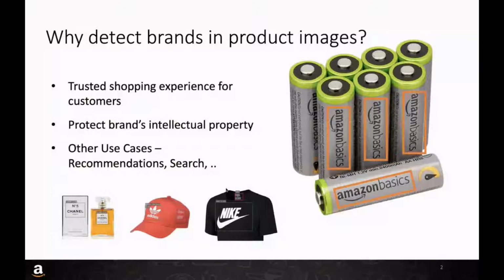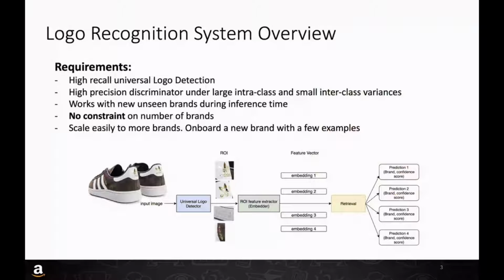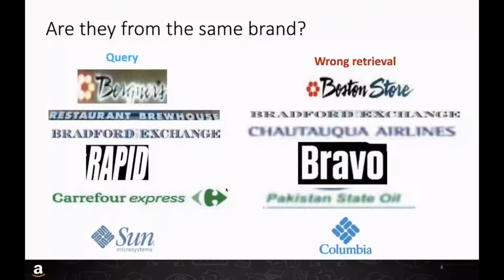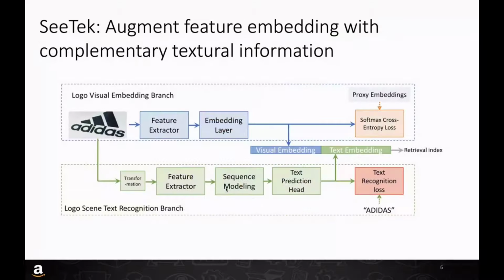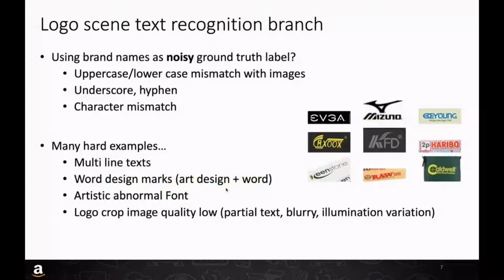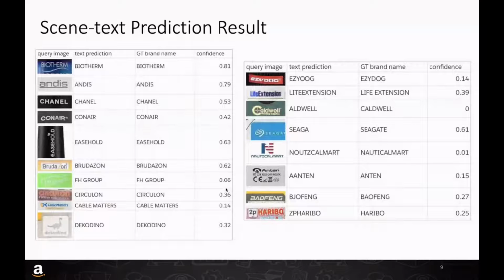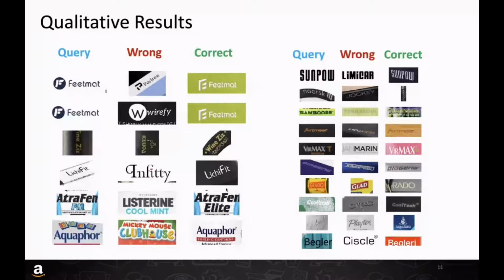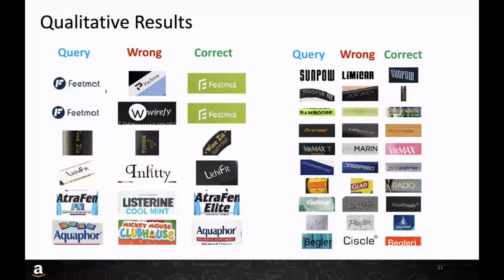SeeTek: Very Large-Scale Open-set Logo Recognition with Text-Aware Metric Learning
Authors: Chenge Li (Amazon.com Inc)*; Istvan Fehervari (Amazon); Xiaonan Zhao (Amazon); Ives Macedo (Amazon); Srikar Appalaraju (Amazon) Description: Recent advances in deep learning and computer vision have set new state of the art in logo recognition. Logo recognition has mostly been approached as a closed-set object recognition problem and more recently as an open-set retrieval problem. Current approaches suffer from distinguishing visually similar logos, especially in open-set retrieval for very large-scale applications with thousands of brands. To address the problem, we propose a multi-task learning architecture of deep metric learning and scene text recognition. We use brand names as weak labels and enforce the model to simultaneously extract distinct visual features as well as predict brand name text. To achieve it, we collected a dataset with 3 Million logos cropped from Amazon Product Catalog images across nearly 8K brands, named PL8K. Our experiments show that adding the task of text recognition during training boosts the model's retrieval performance both on our PL8K dataset and on five other public logo datasets.